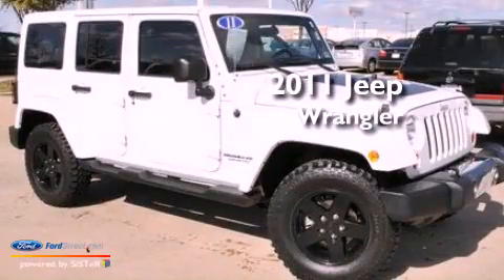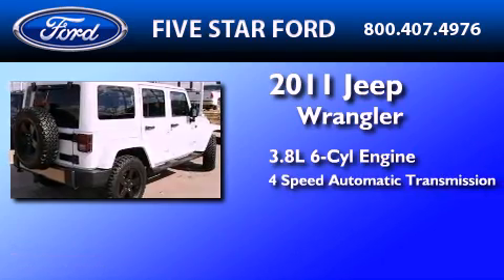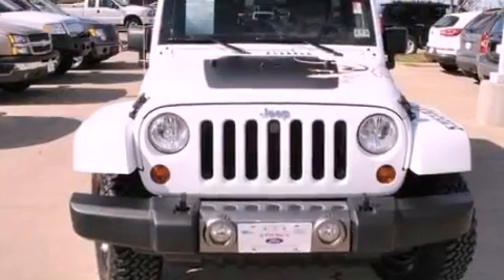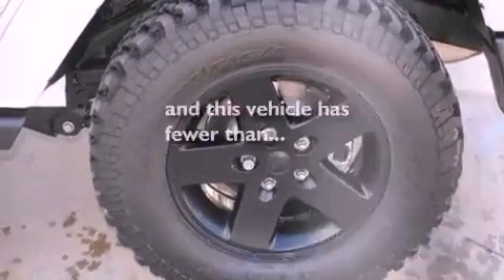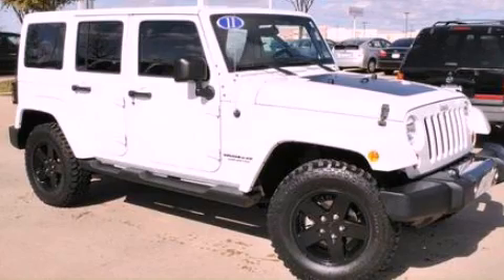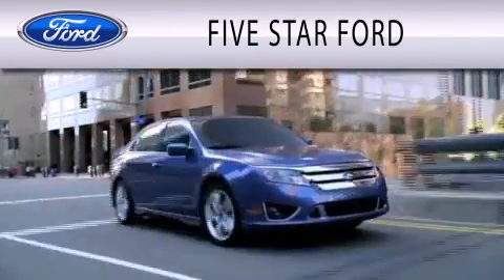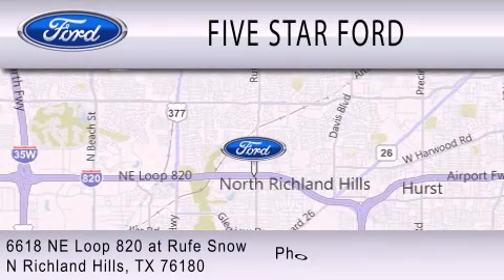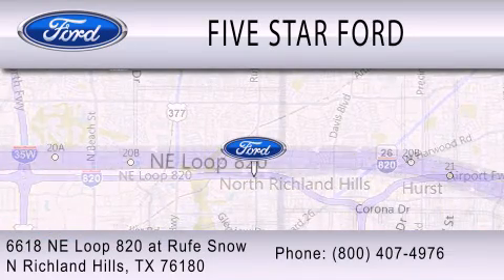Used 2011 JEEP WRANGLER UNLIMITED North Richland Hills TX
Year : 2011
 Make : JEEP
 Model : WRANGLER UNLIMITED
 Engine : 3.8L V6 12V MPFI OHV
 Trans . : 4-SPEED AUTOMATIC
 Exterior : BRIGHT WHITE CLEARCOAT
 Miles : 24,129
 Interior : BLACK / DARK OLIVE
 Stock : DGB98881A